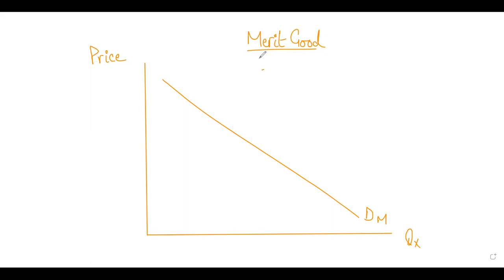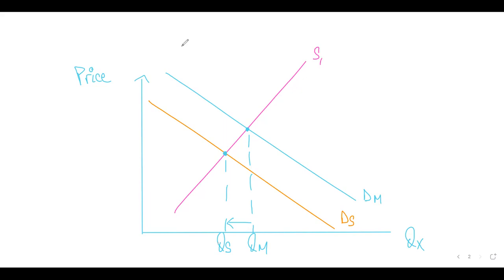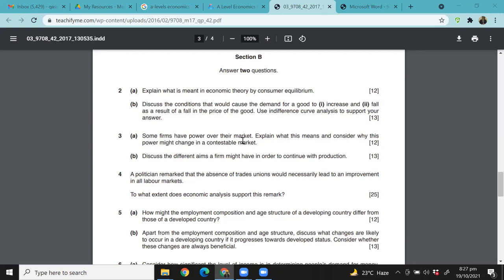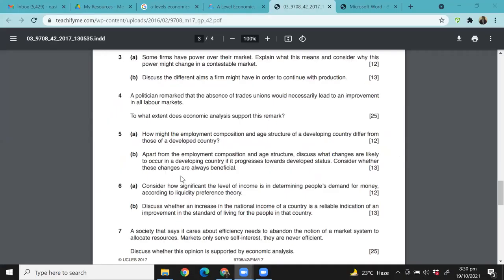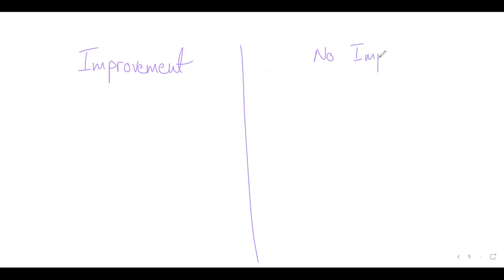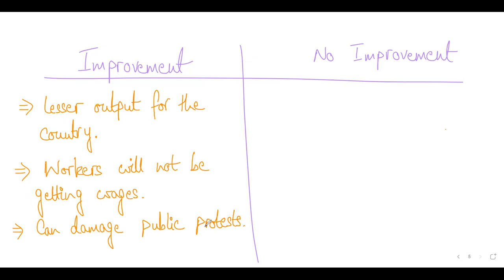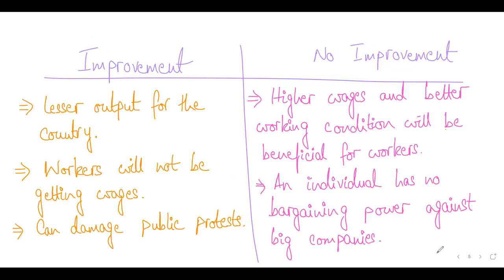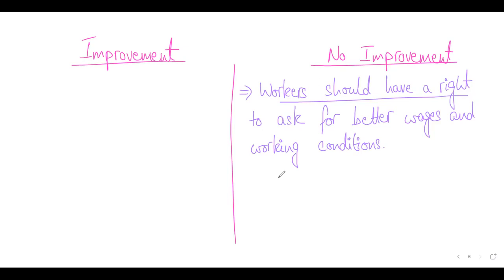A2 Economics | Paper 4 Practice